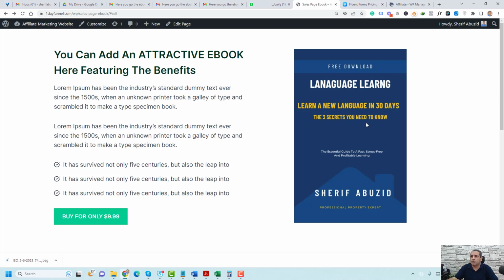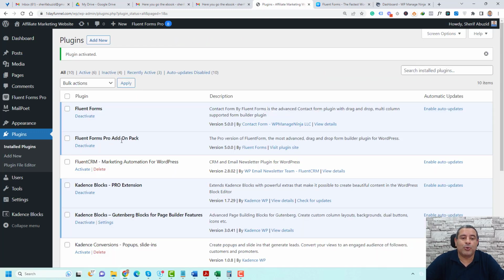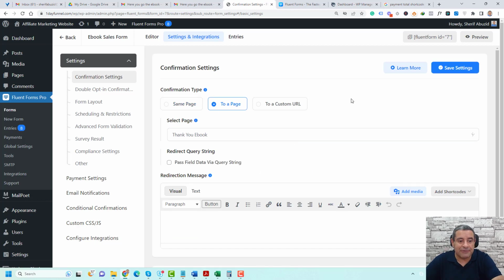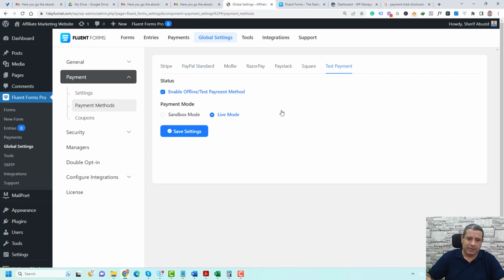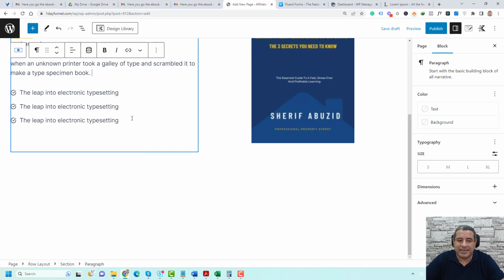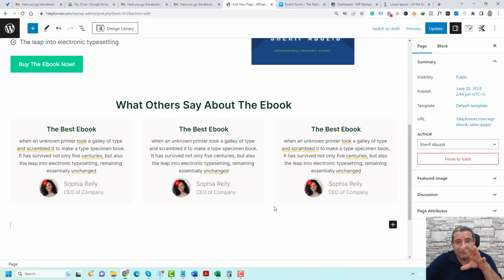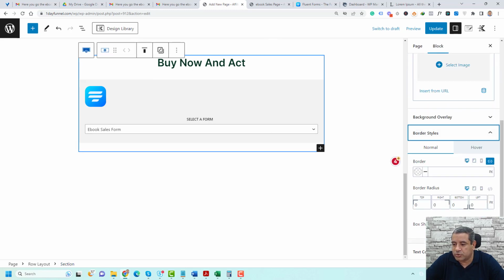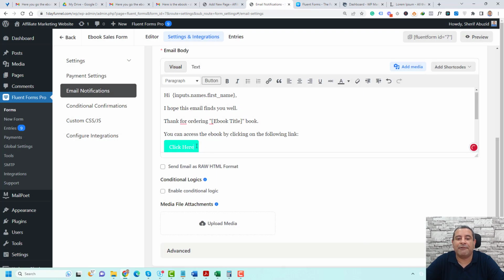Sell Digital Products with WordPress - How to Sell an Ebook with WordPress - Fluent Forms Tutorial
In this video, I will show you how you can use Fluent Forms to sell digital products in WordPress.  I will use selling an ebook as an example, but you can do the same with many other digital products.

In this beginner-friendly tutorial, you'll discover:

- Why WordPress is the ideal platform for your ebook empire.
- How to install and configure Fluent Forms in minutes.
- Crafting a captivating ebook sales form that converts like magic.
- Integrating powerful payment gateways for seamless transactions.
- Adding download links and securing your ebook files.

- How to use Surecart to Sell Learndash Courses -  Selling Online Courses